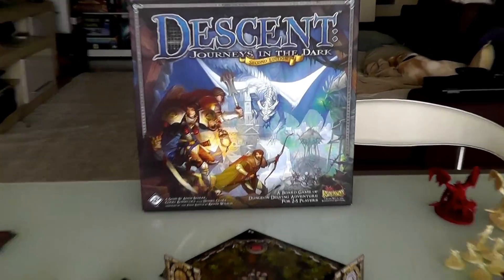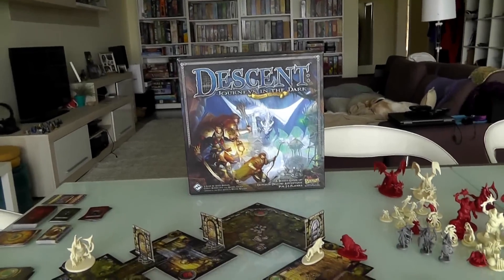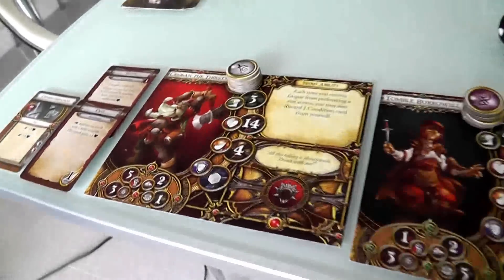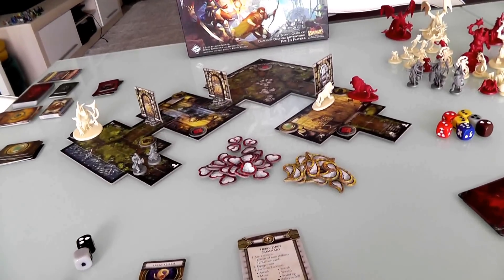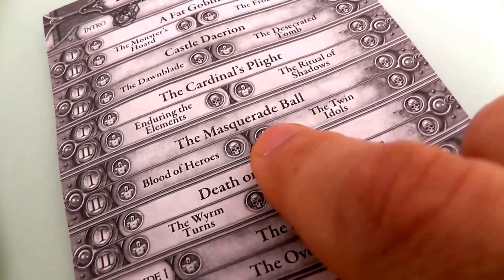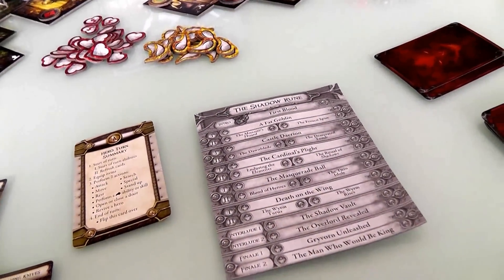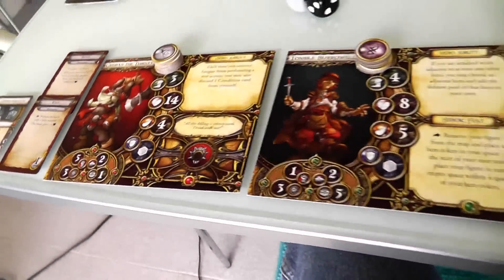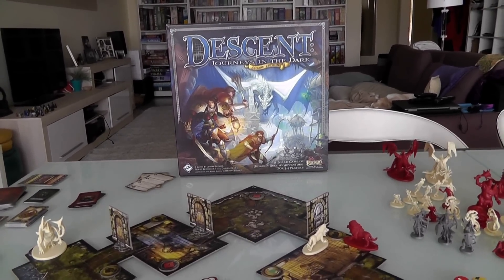Descent 2.0 Setup & Campaign Gameplay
A video outlining gameplay for the boardgame .